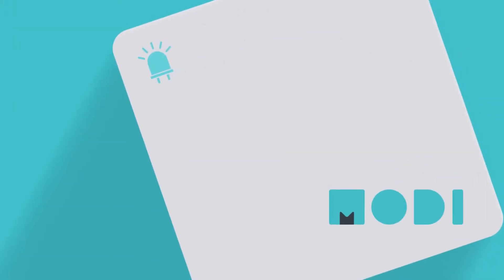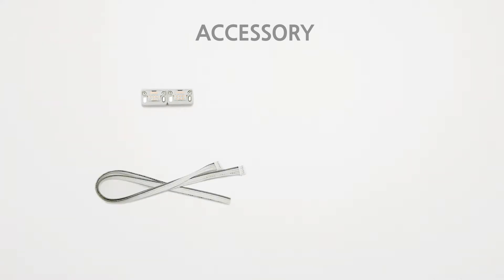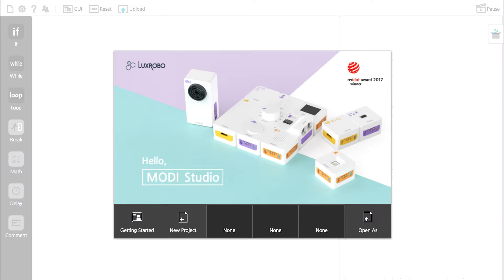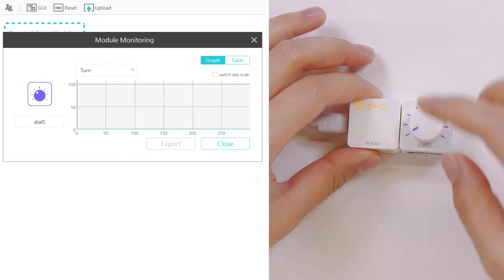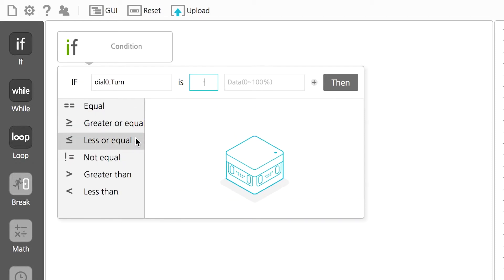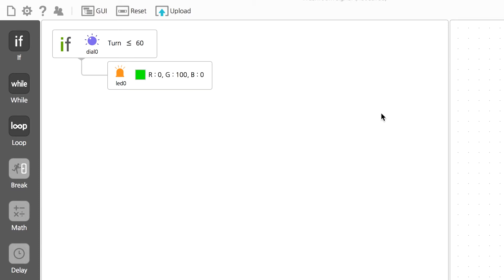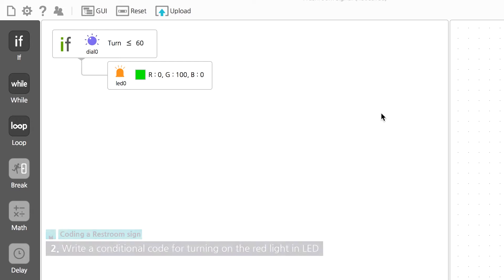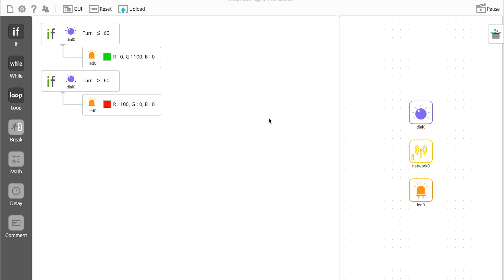MODI Creation Basic 01 - Bathroom Sign (eng)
이 영상은 MODI Studio 1.0 버젼을 기준으로 만들어져 버젼에 따라 화면과 차이가 있을 수 있습니다.
This video is made with MODI Studio ver.1.0 so that it could be different by the software version.